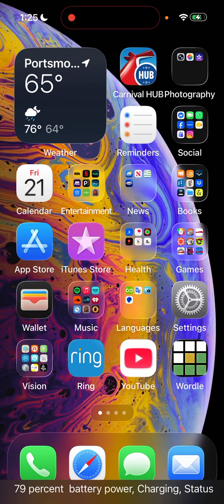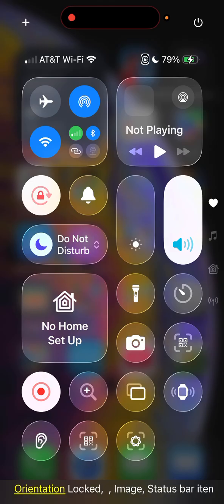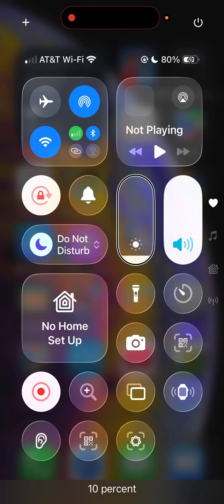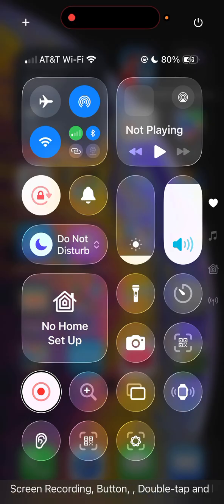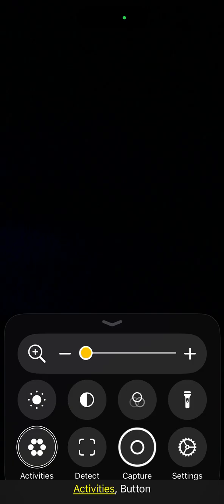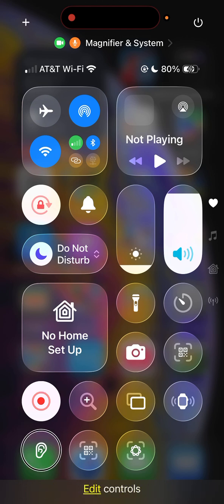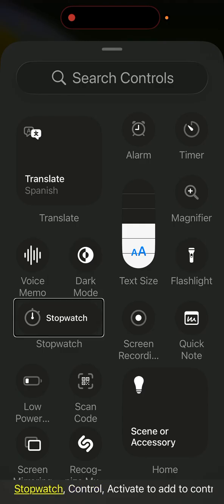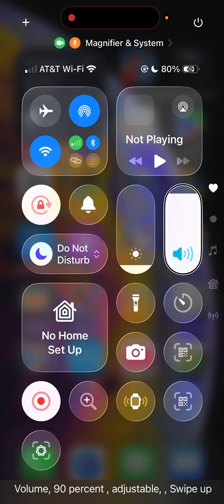Tech Topic: Using the Control Center with Voiceover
In this Tech Topic video, Future In Sight's Assistive Technology & Activities Specialist Stephanie Hurd describes what the Control Center is and how to navigate it using voiceover.

Video Includes: How to access the Control Center, examples of items in the Control Center, how to remove items, using the gallery to add items, and resizing items.